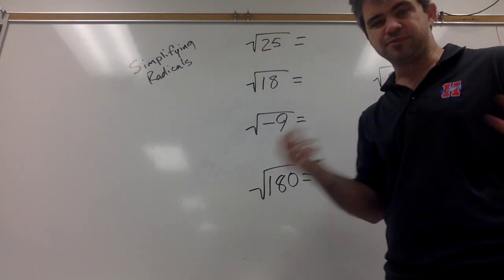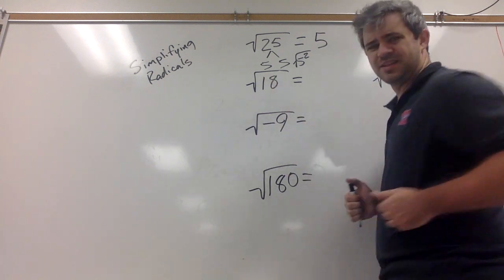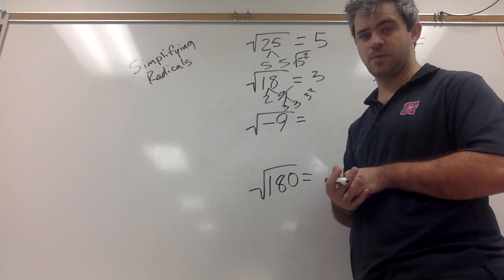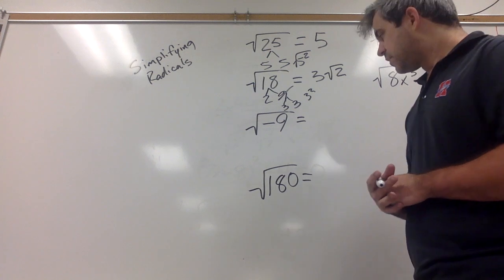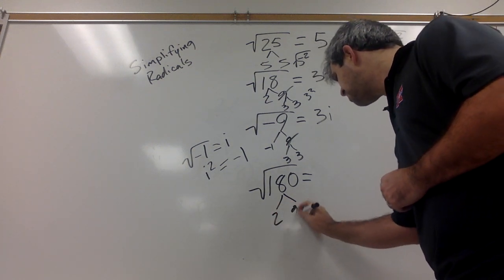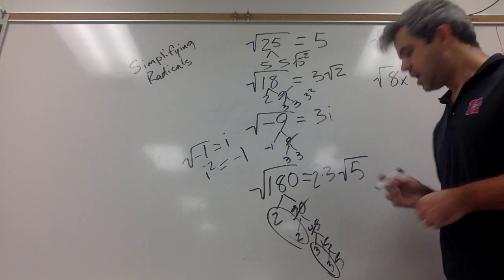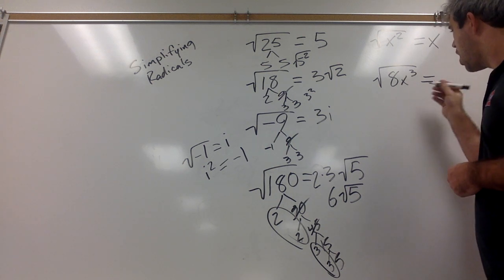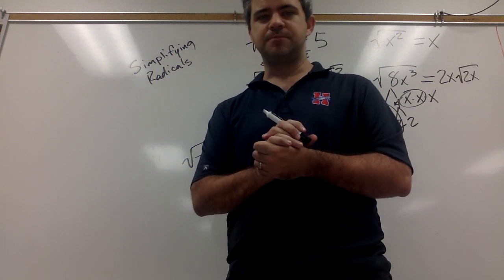2.3.1 Simplifying Radicals